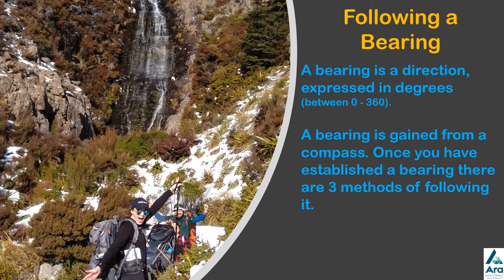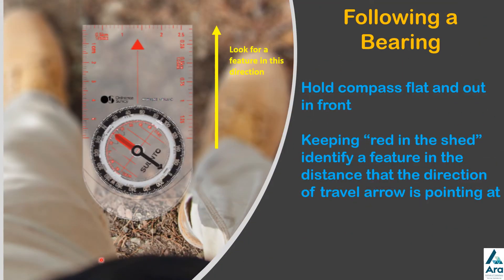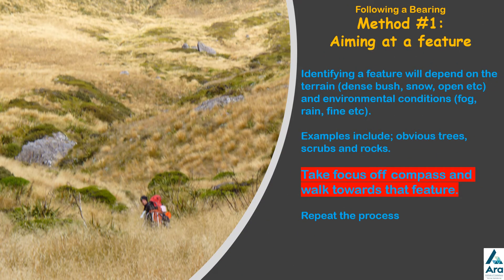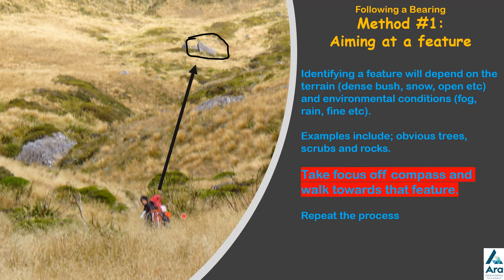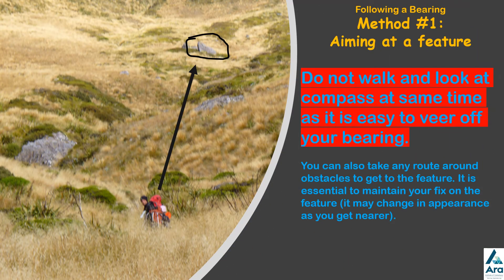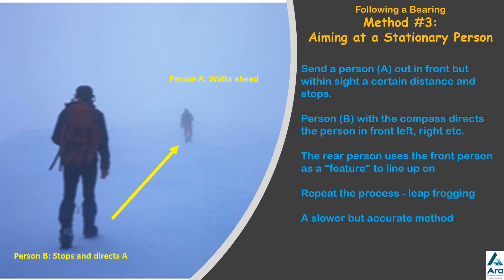Following Compass Bearing V1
This video looks at three different techniques used to follow a compass bearing, including aiming at a feature, a moving and stationary person.